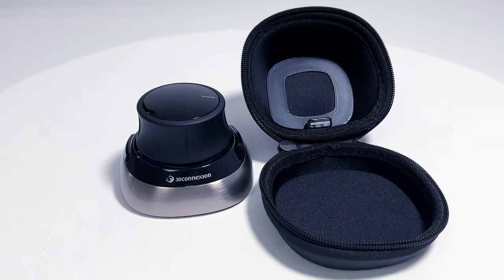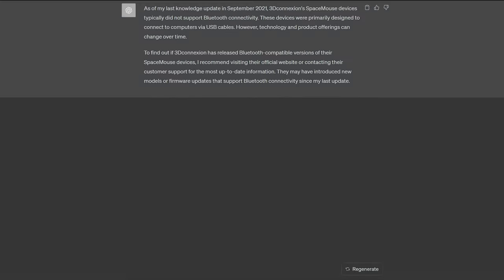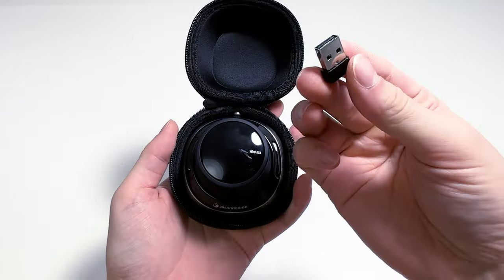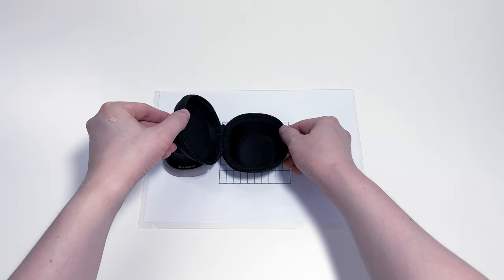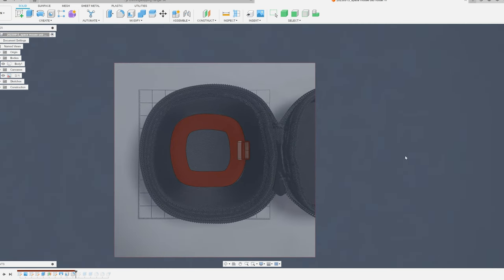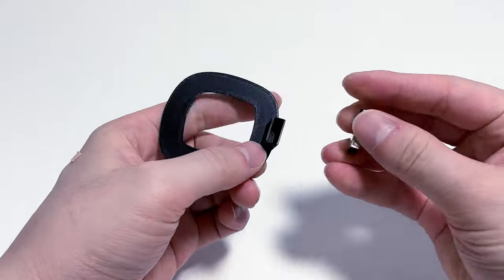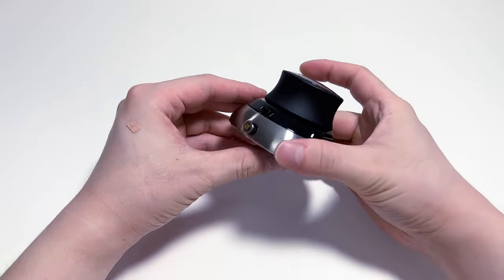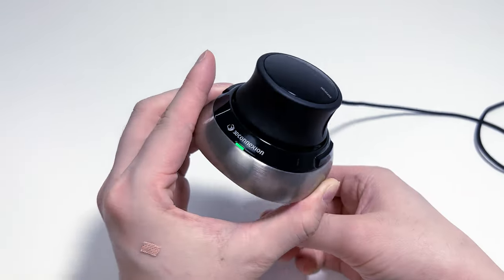[ENG] SPACE MOUSE MY UNIQUE STORAGE & CHARGING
PRINTABLE